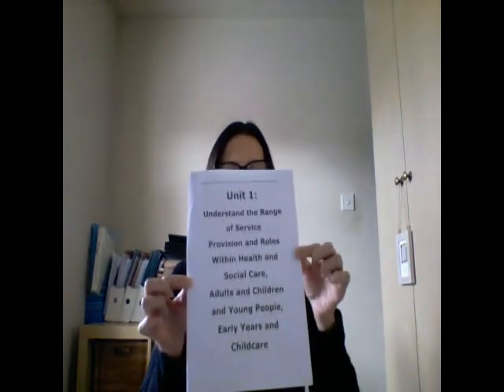Health, Social & Children & Young People's Care - Unit 1 - Service Provision and Roles